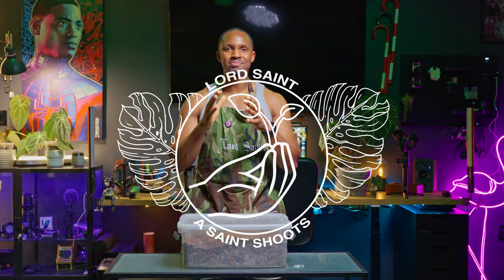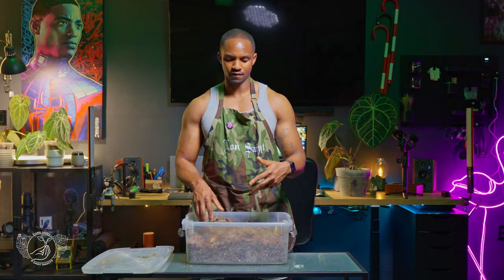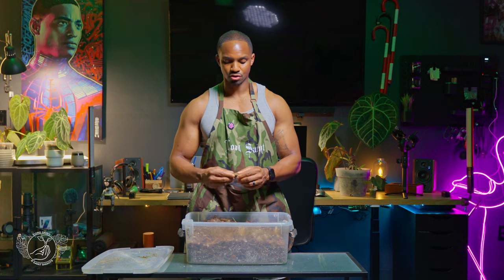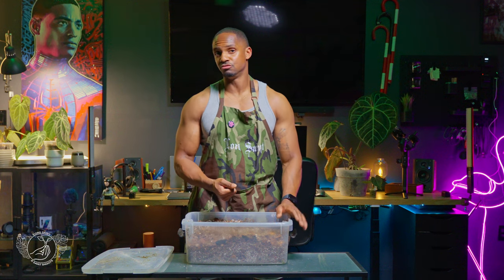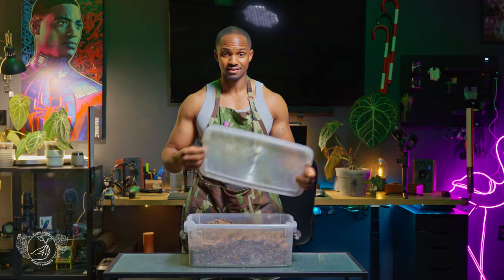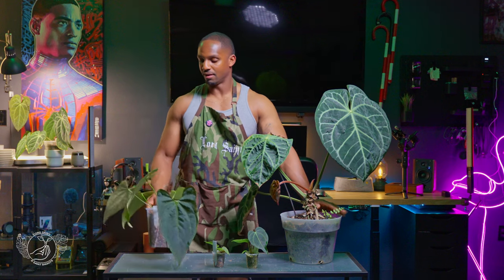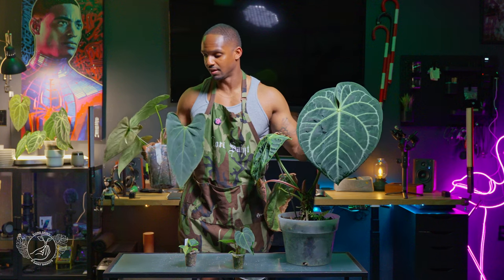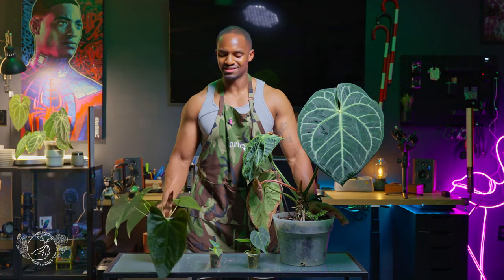My SOILLESS ANTHURIUM POTTING MIX! | Magnificum X Papillilaminum Hybrid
01:02 Soilless anthurium mix
06:49 My Hybrid
07:33 Dark Papillilaminum (Indo Hybrid)
08:06 Magnificum